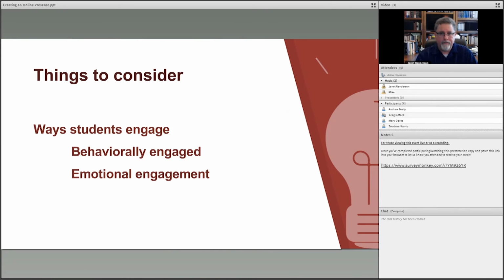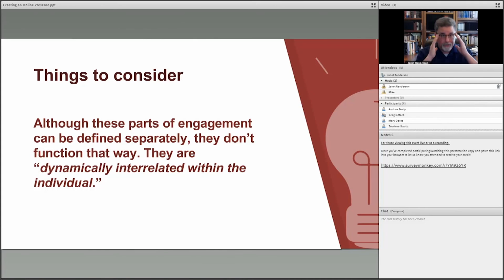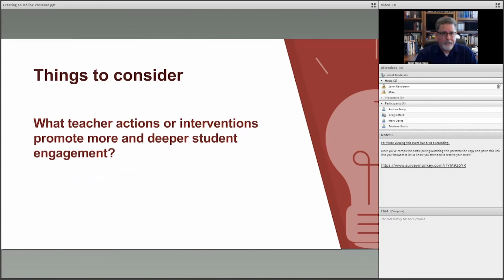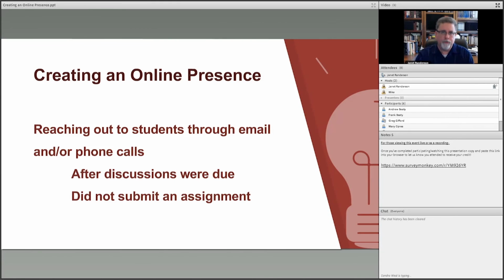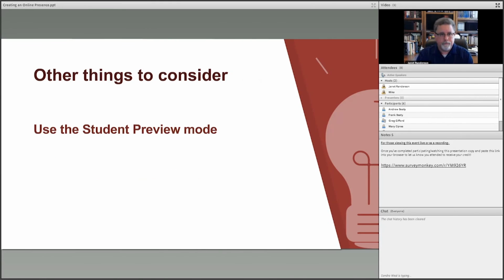Jim Harger Presentation 1